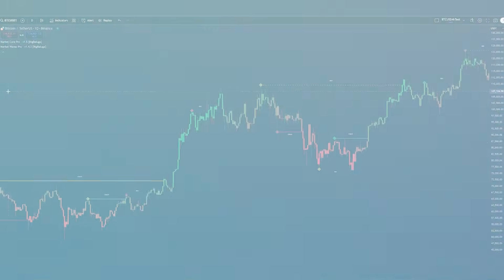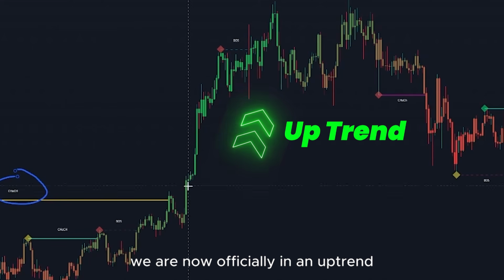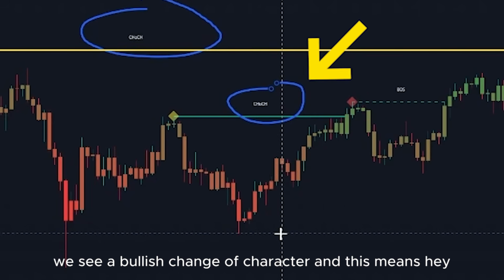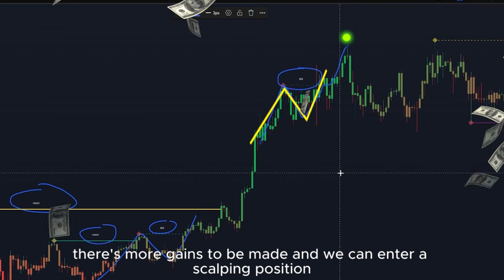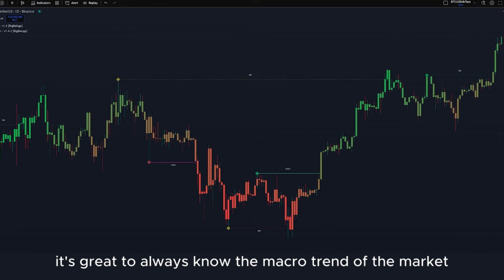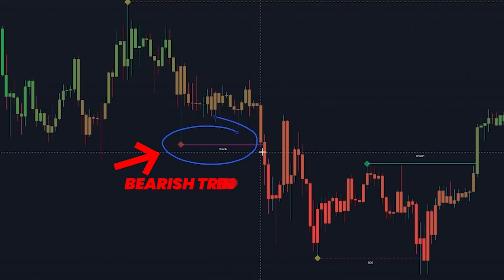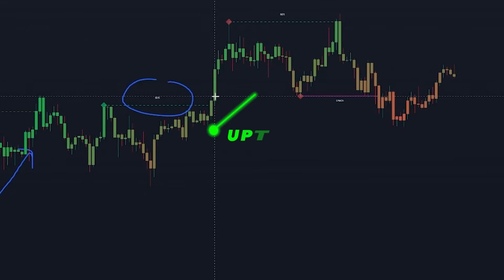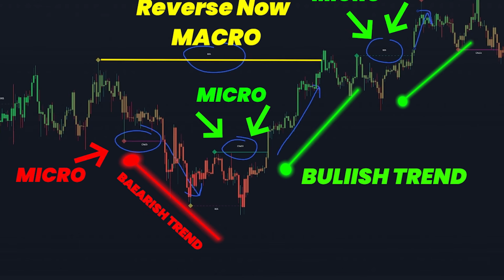KILLER SMC Strategy - Explained Step by Step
Join the top trader community on Discord Most traders hear about CHoCH and BOS…
but very few know how to actually trade them together.

In this video, I break down a KILLER SMC strategy that combines Change of Character (CHoCH) and Break of Structure (BOS) to identify high-probability entries and clean continuation moves